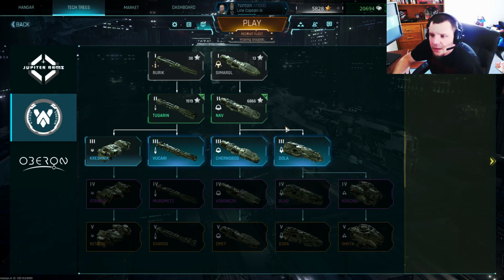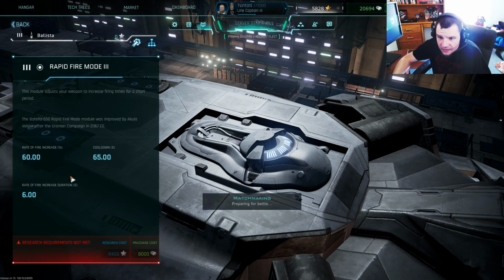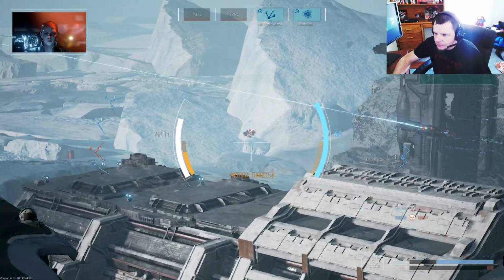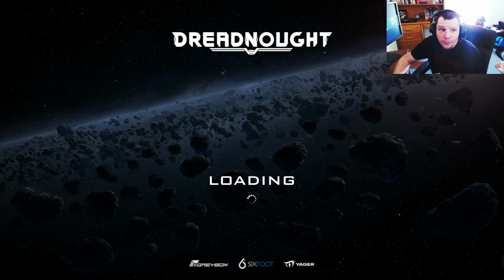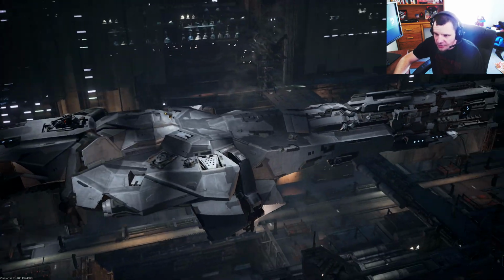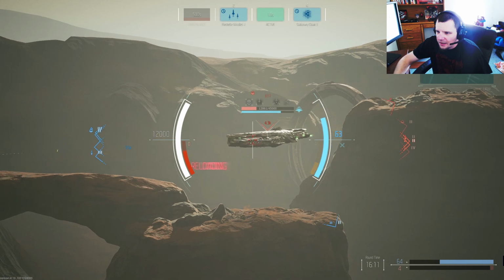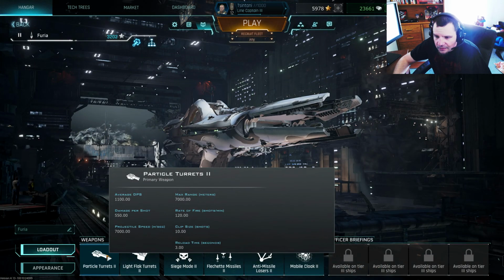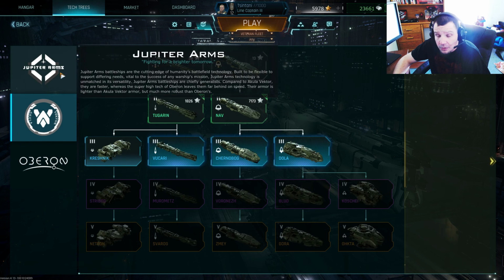Dreadnought - Artillery Cruiser Comparison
Comparison of the Artillery Cruisers across all 3 factions.